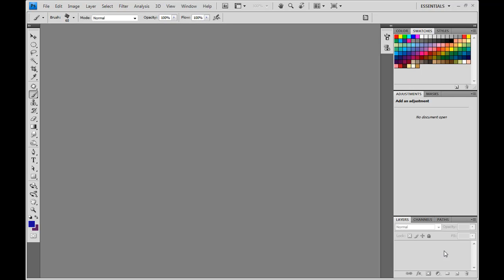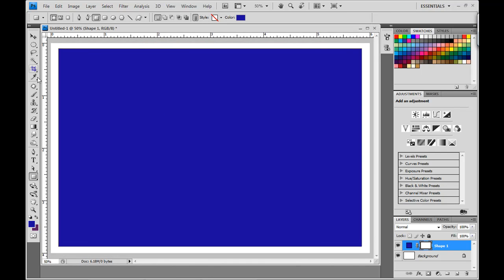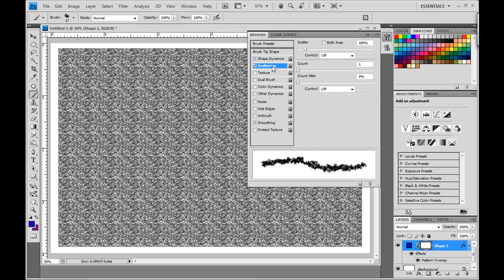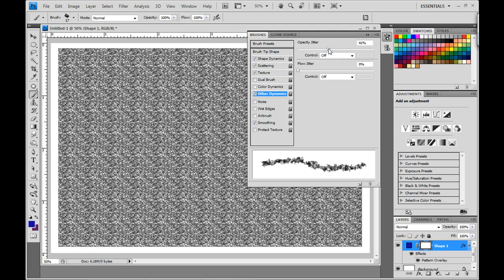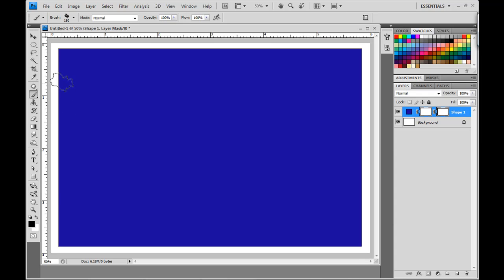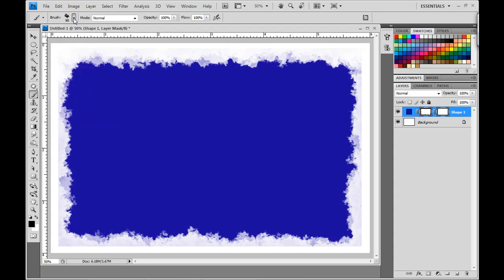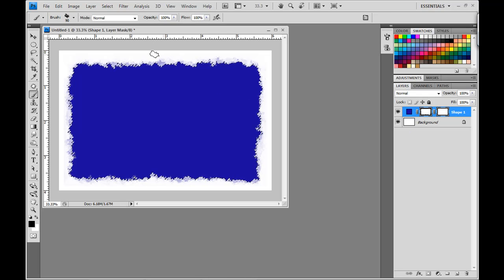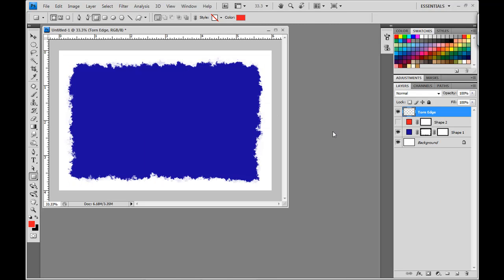Torn Edges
Demonstration of how to create a "Torn Edges" effect using a modified Brush inside of Photoshop. This technique is completely non-destructive to the artwork you're applying it to... you can even use your "Torn Edges Layer" as a Template to apply on top of other images.